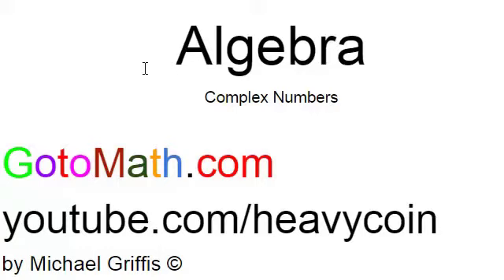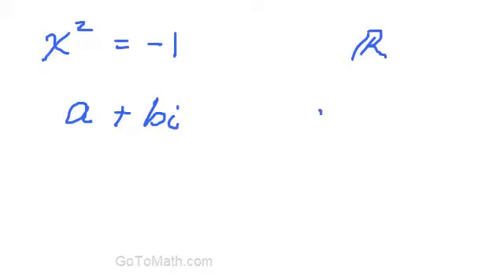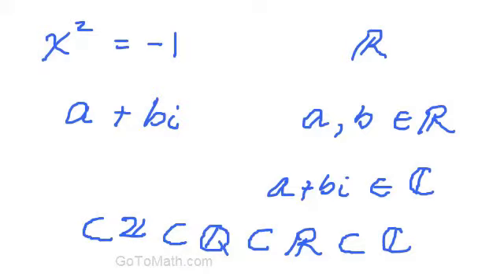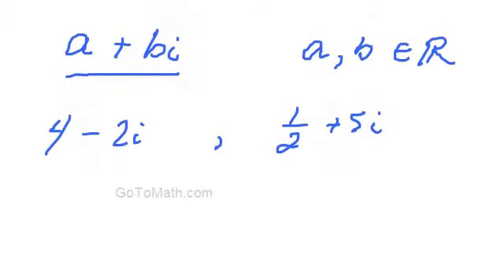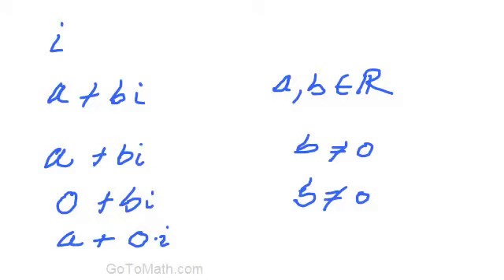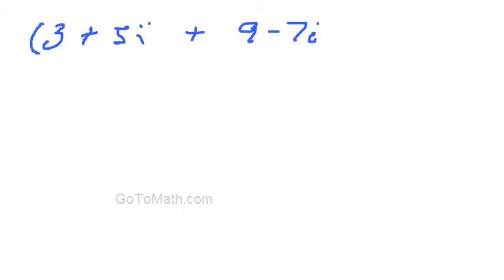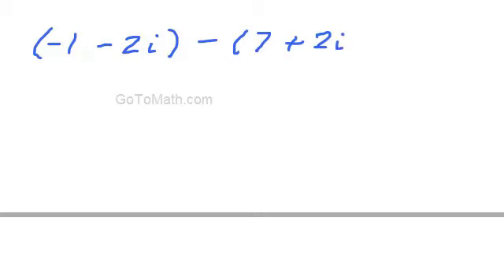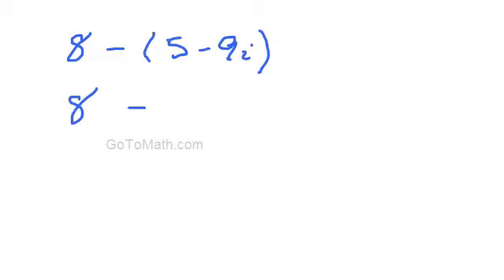Algebra-Complex Numbers 1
Introduction on the Complex Numbers